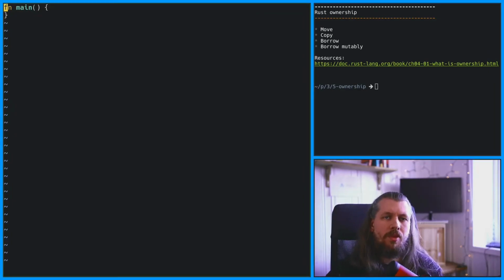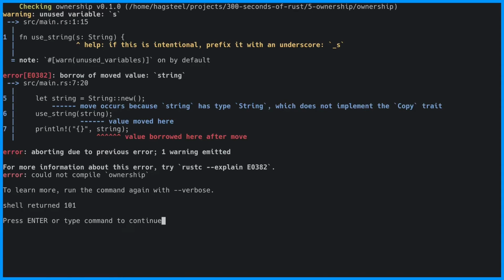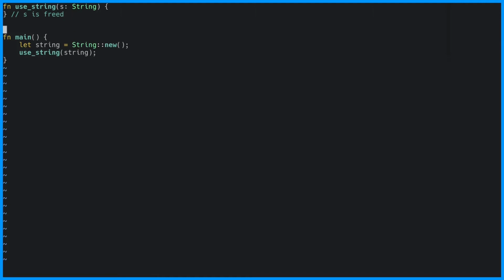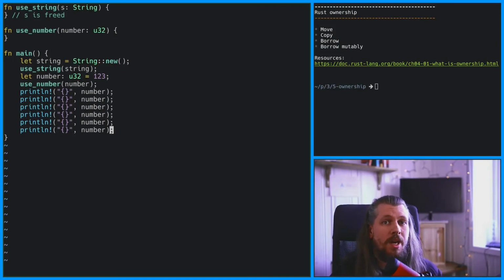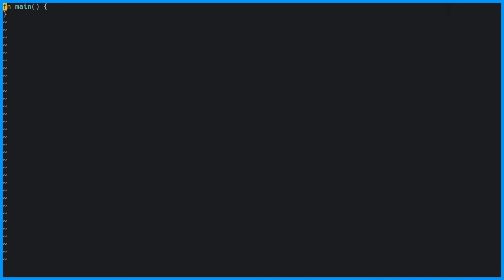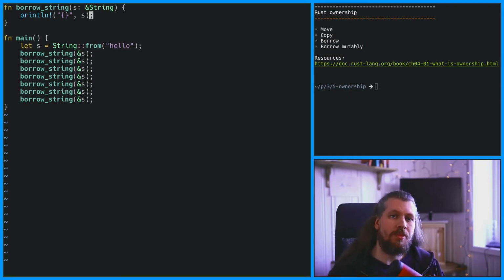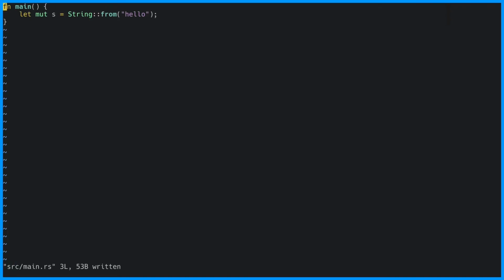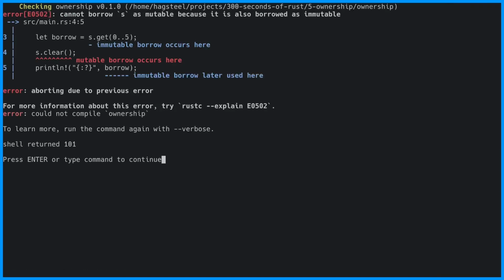5. Rust ownership system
Rust ownership

* Move
* Copy
* Borrow
* Borrow mutably